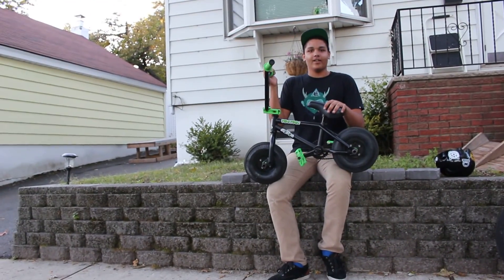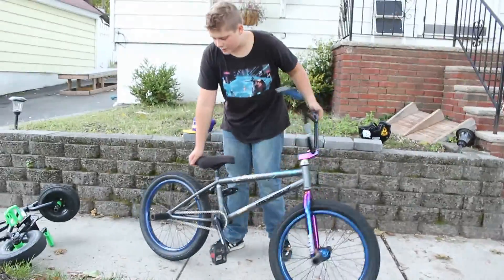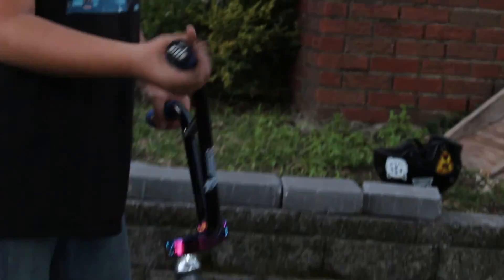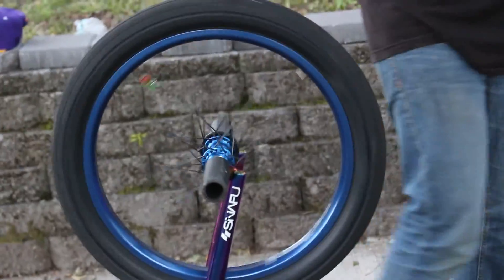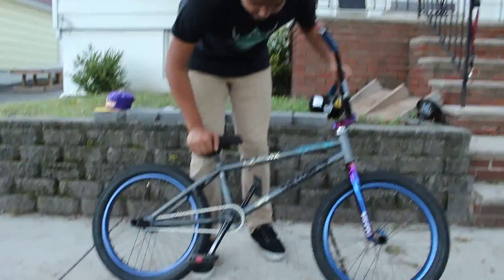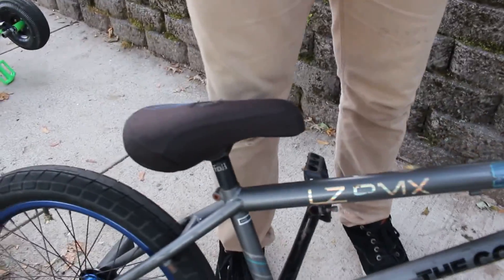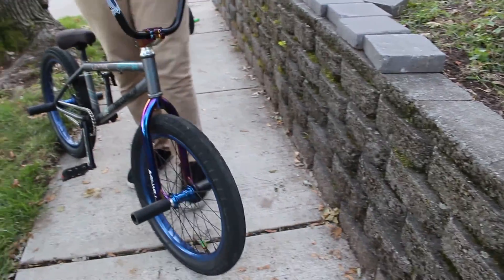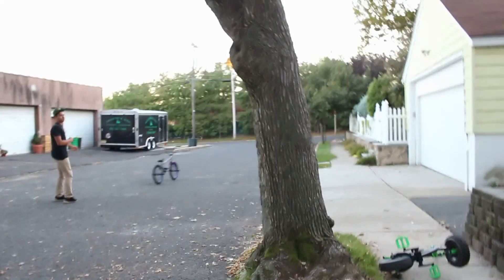William Morris 2015 BikeCheck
My 2015 bike check enjoy any more questions about my bike leave it in the comments.